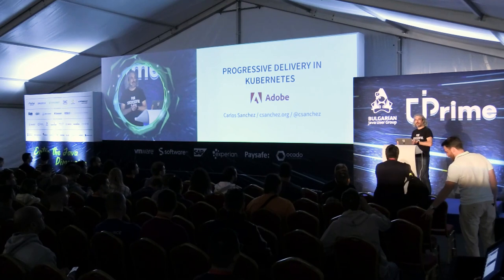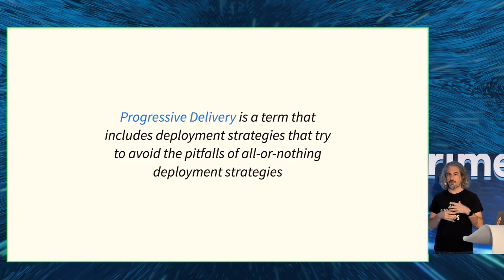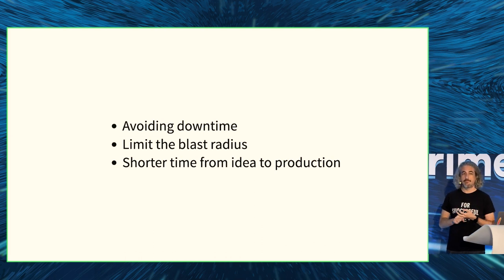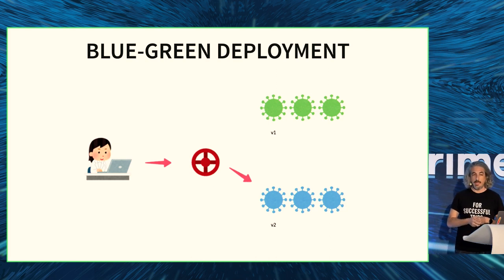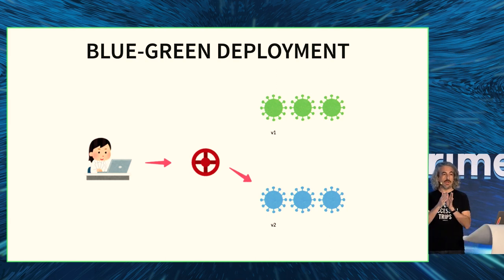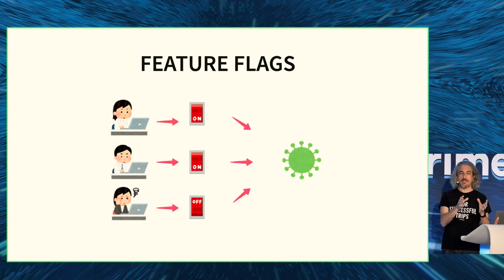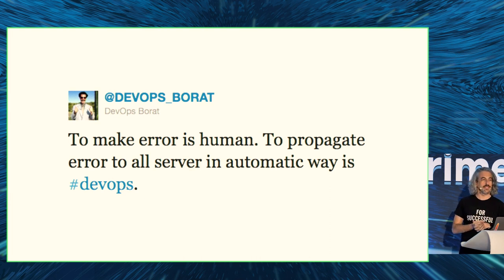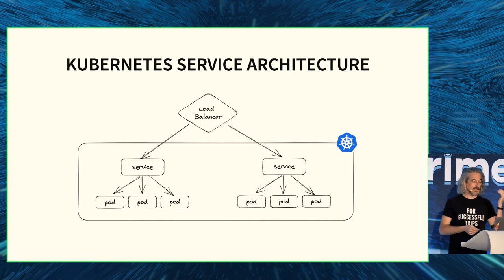Progressive Delivery in Kubernetes, Carlos Sanchez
Progressive Delivery makes it easier to adopt Continuous Delivery, by deploying new versions to a subset of users and evaluating their correctness and performance before rolling them to the totality of the users, and rolled back if not matching some key metrics. Feature flags and Canary deployments are some of the techniques in Progressive Delivery, used in companies like Adobe to roll out new versions gradually. But good news! you don't need to be a big company to take advantage of it. We will demo how to create a fully automated Progressive Delivery pipeline with Canary deployments and rollbacks in Kubernetes using Argo, an open source project that automates Canary rollouts and rollbacks.